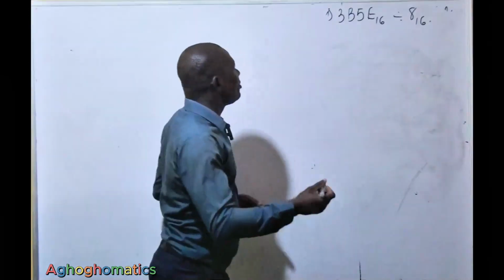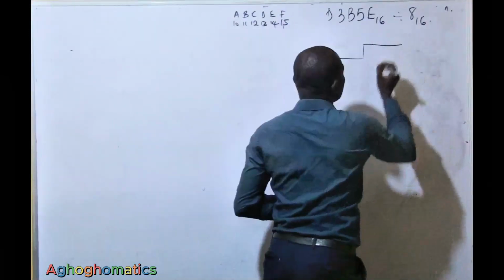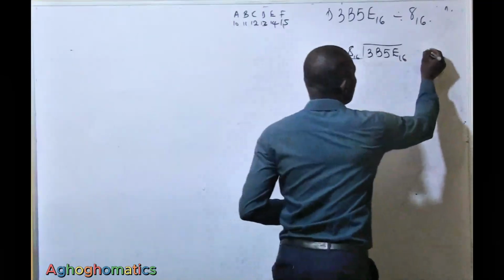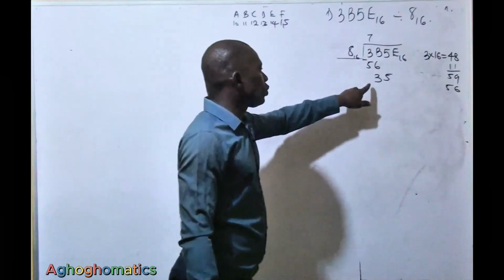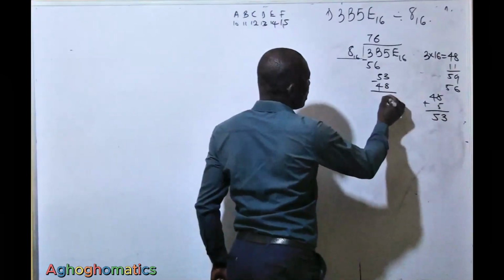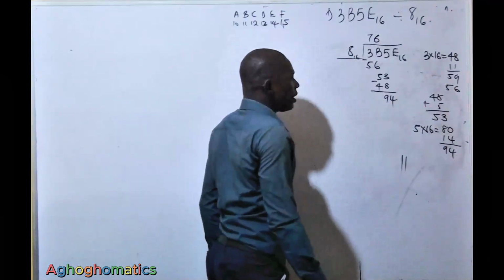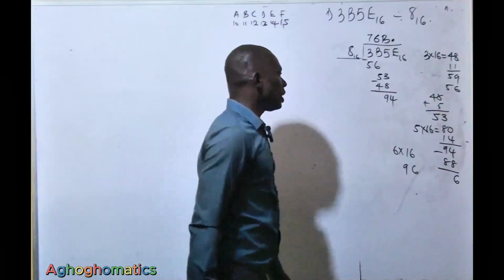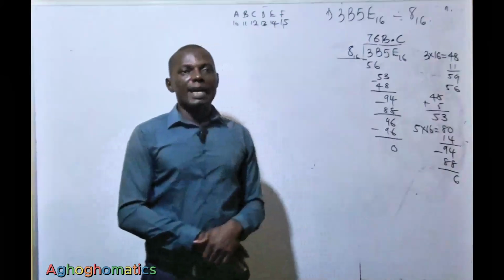Divide 〖3B5E〗_16 by 8_16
This video explains how to carry out division in number base.